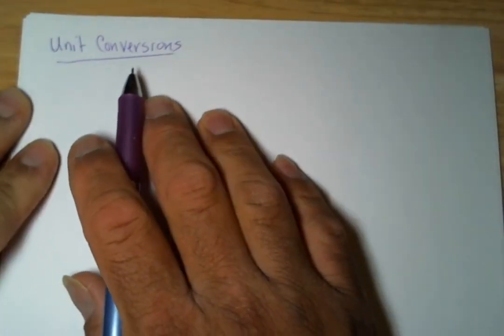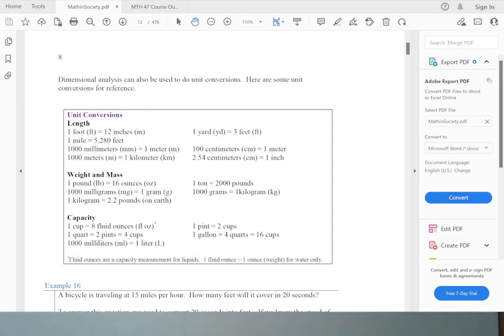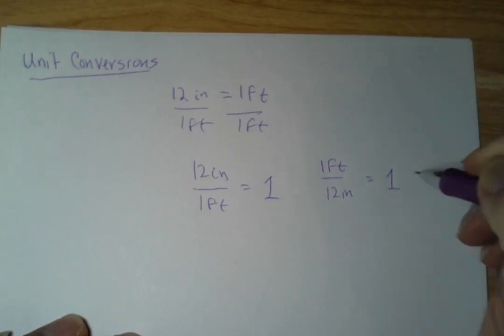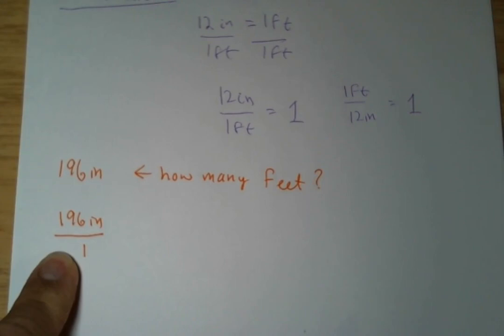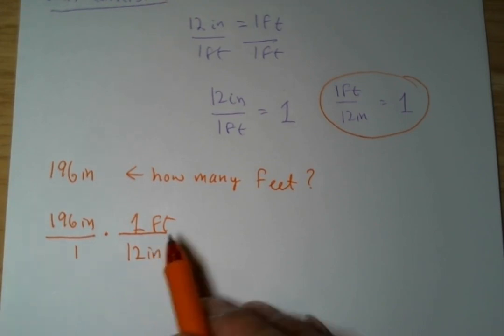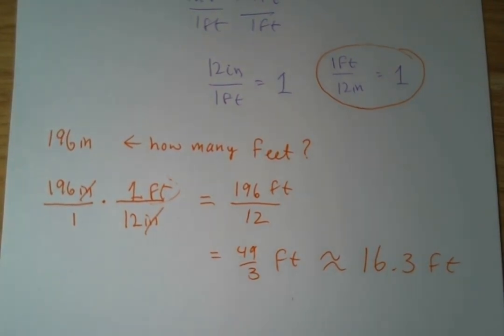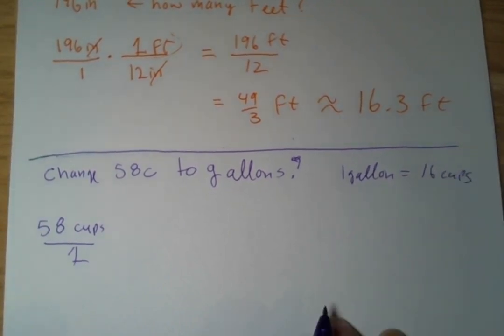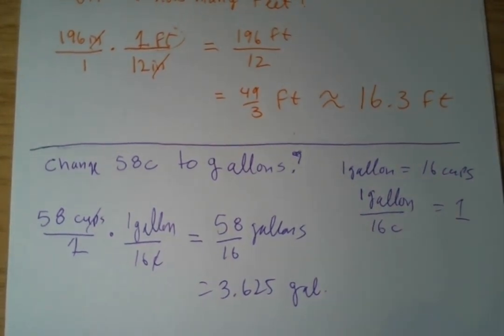MTH 47 Unit Conversions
This video goes over unit conversions